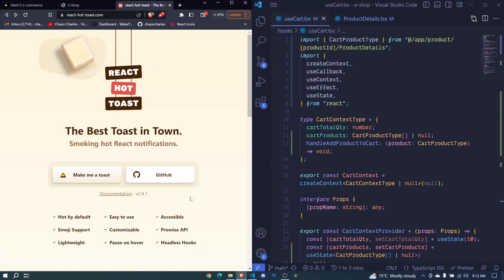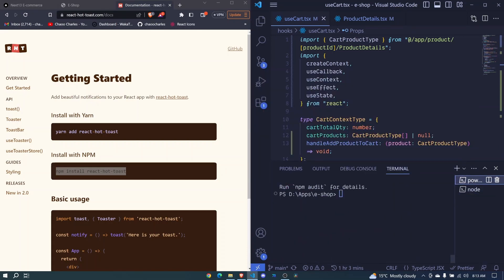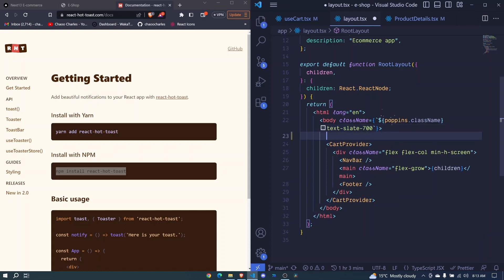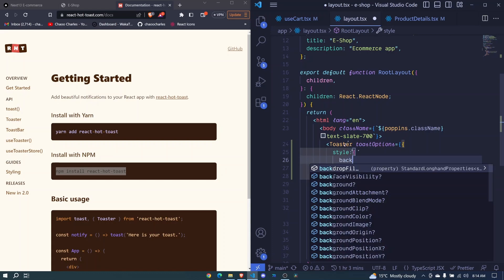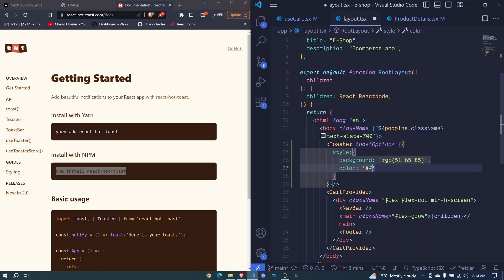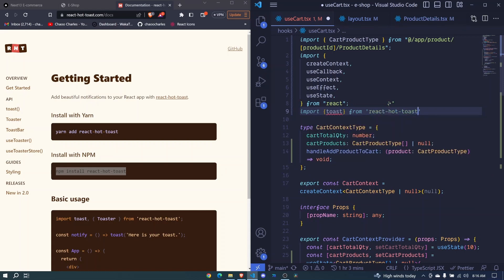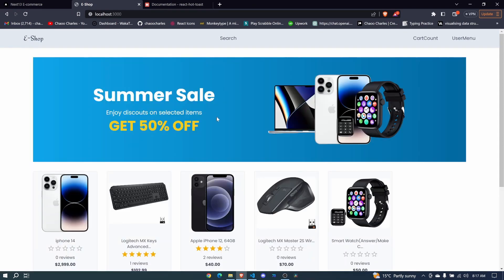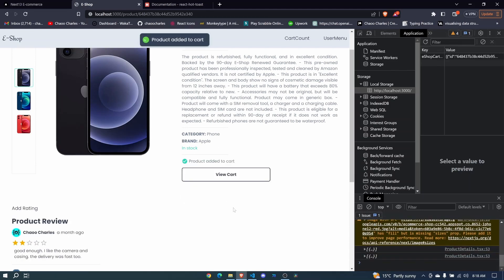Next13 Fullstack E-Commerce 🛒 - 27 React Hot Toast | React.js & Typescript 🔥